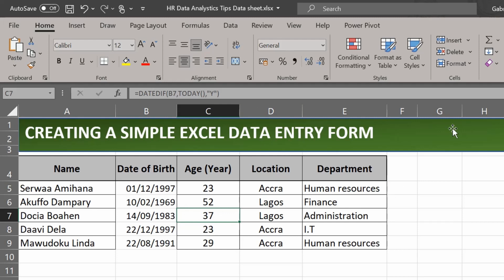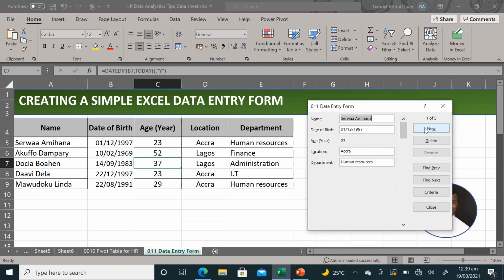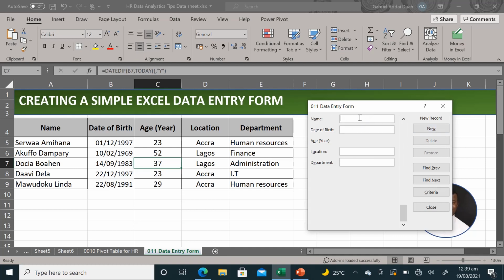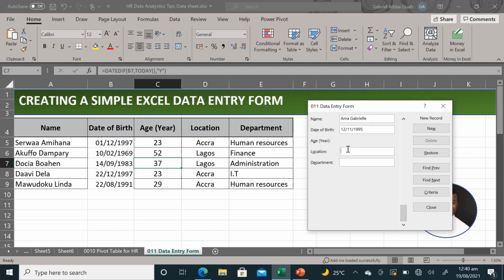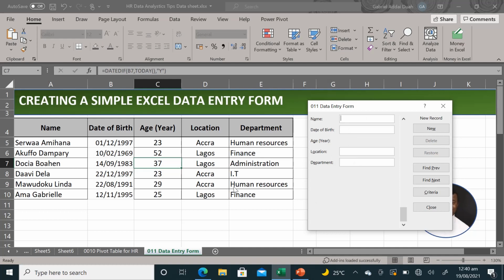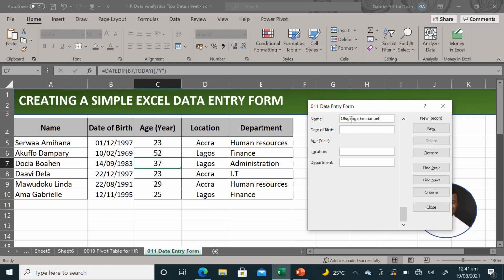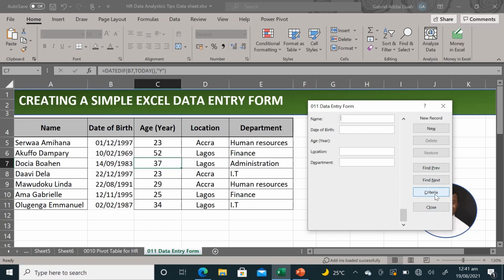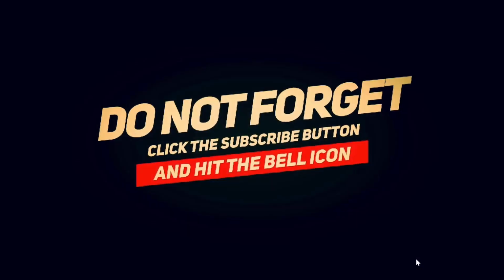How to create Excel Data Entry Form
This tutorial take you a step by step guide to creating a simple Data Entry Form with Microsoft Excel.